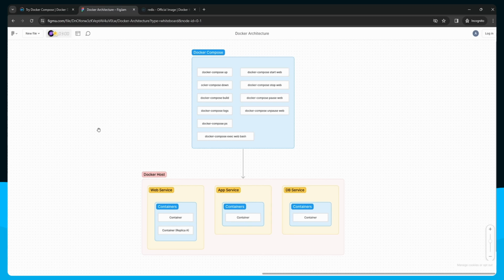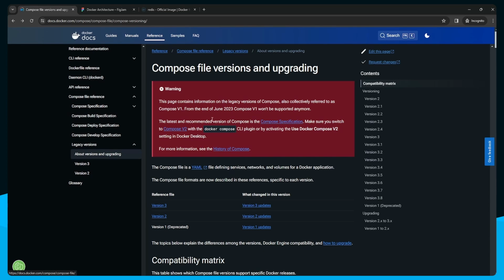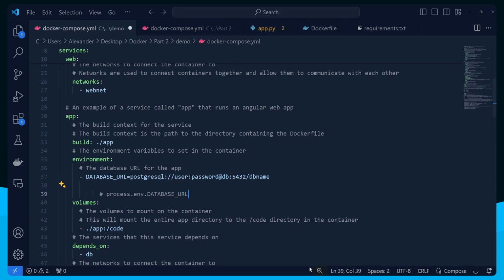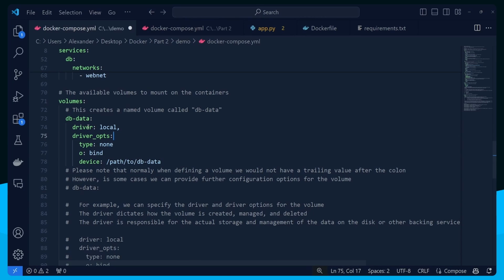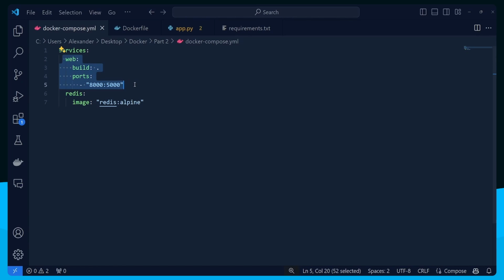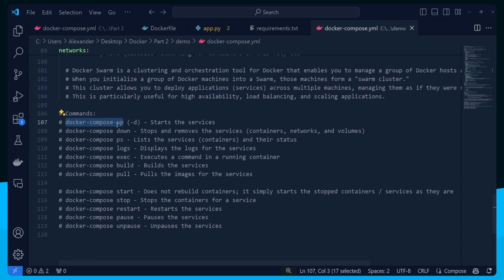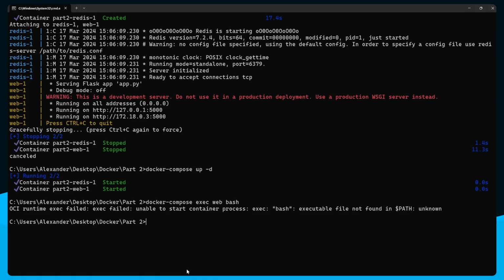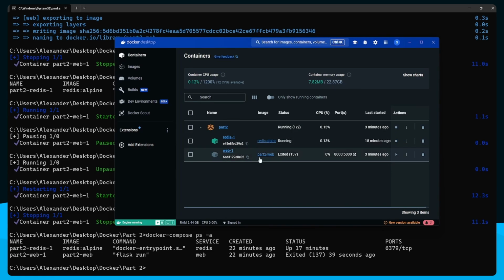Docker Compose Explained - Docker Crash Course #2 (2024)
Docker tutorial for beginners 2024

In this view I am demonstrating how to manage multiple services / container with docker compose.

CHAPTERS:
00:00 - Introduction
00:40 - Docker Compose Architecture & Overview
05:15 - Docker Compose Breakdown & Example
21:50 - Recap
23:00 - Creating a simple Docker Compose File
23:50 - Compose, App & Docker File Setup
27:47 - Application Overview
29:00 - Running Docker Compose (Services)
32:32 - Docker Compose Commands
36:30 - How caching works in Docker
39:17 - Other Commands
41:42 - Outro

Meta & Tags:

How to created a docker compose file, what is docker compose, docker compose tutorial 2024